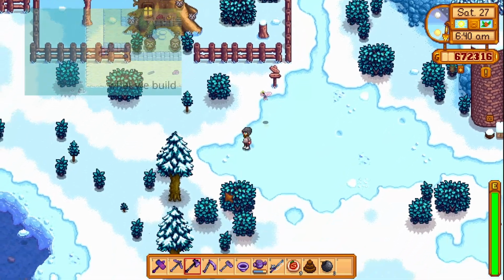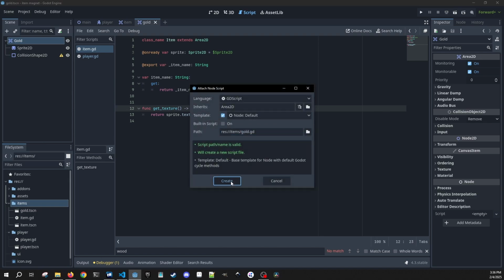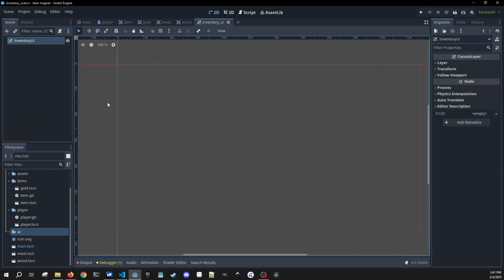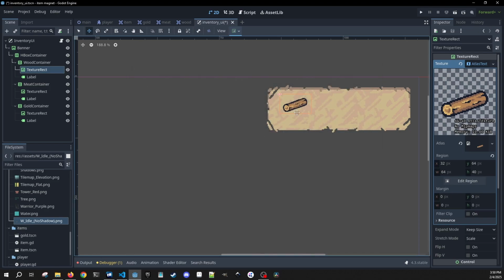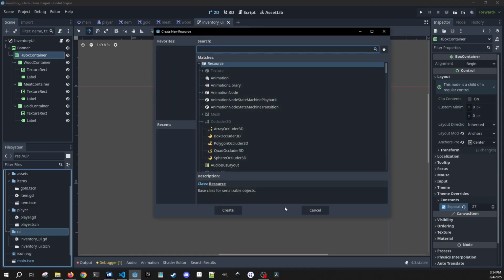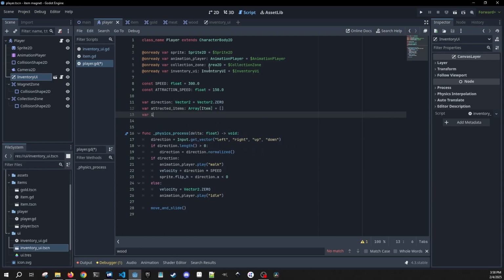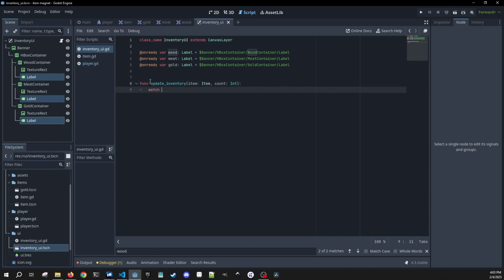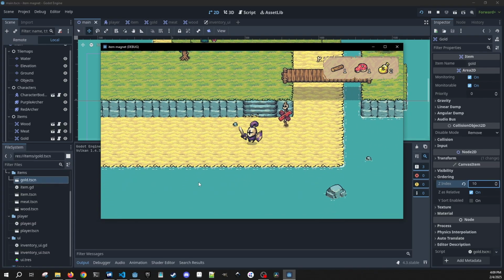item collection like stardew valley | rebuilt in godot 4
in this video, we recreate the magnetic item collection system from games like stardew valley, graveyard keeper, and dead cells in godot. learn how to create items that automatically attract to the player when they get close enough.

0:00 - introduction & overview
0:40 - project setup
1:31 - creating base item class
2:43 - implementing collectible items
4:50 - ui setup begins
8:15 - finalizing ui elements
12:30 - magnet zone implementation
14:30 - collection system
16:20 - inventory management
17:45 - testing & demonstration
19:46 - closing thoughts